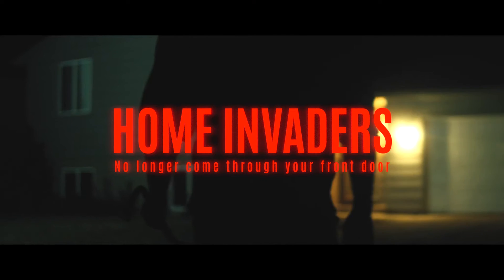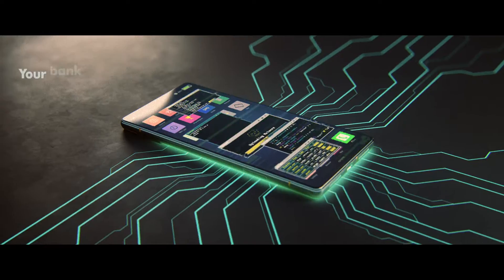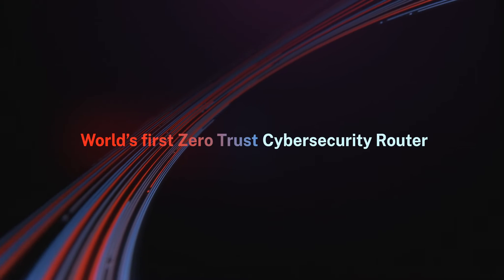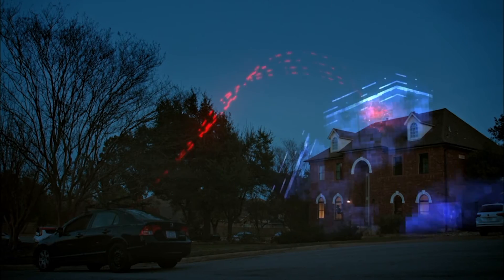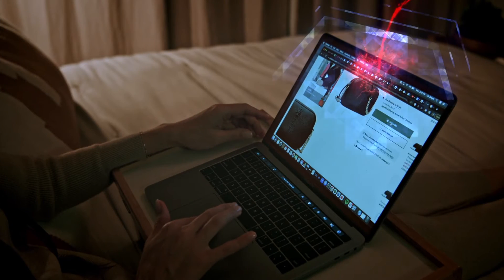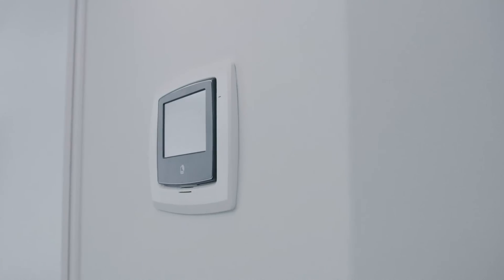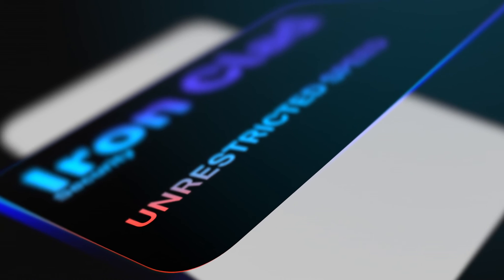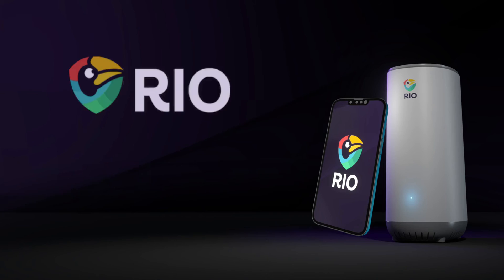Rio Router: Digital Security Fortress for All Your Devices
Designer: Rio Router